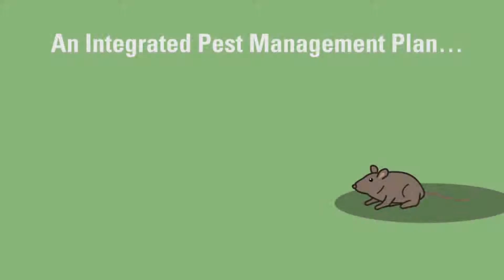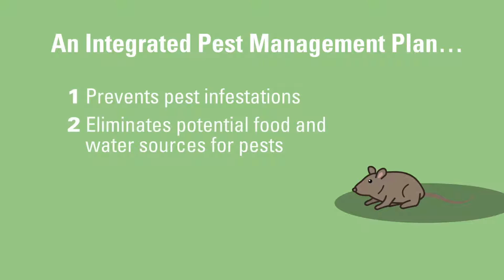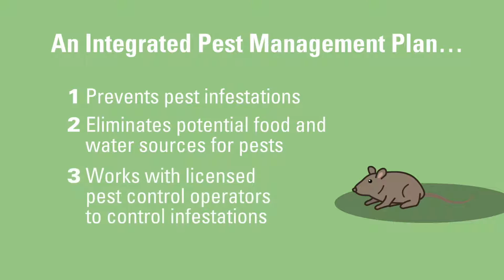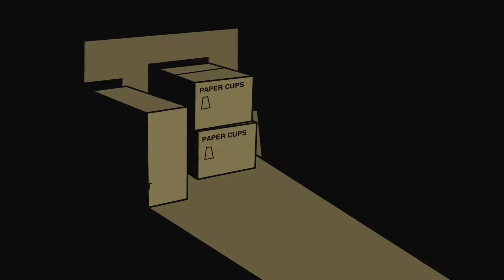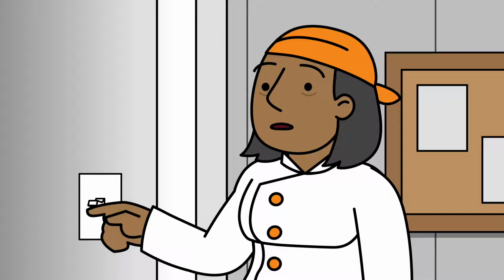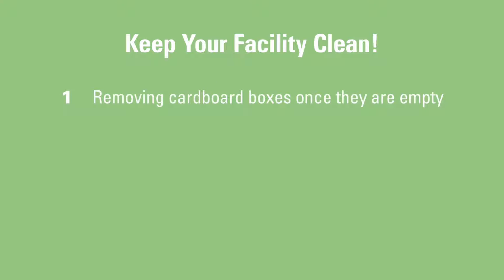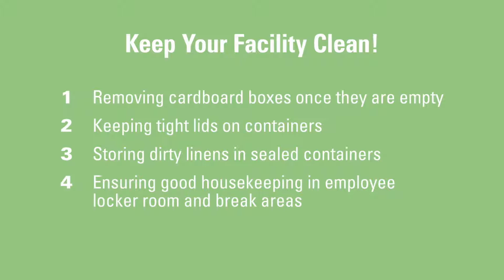Safe2Eat Module 8: Integrated Pest Management (English)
Preventing and controlling pest problems